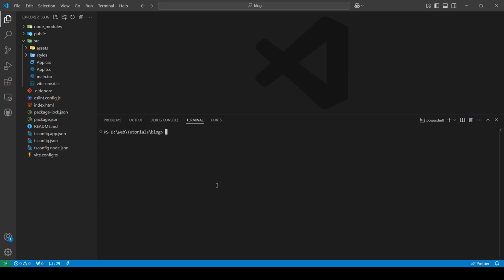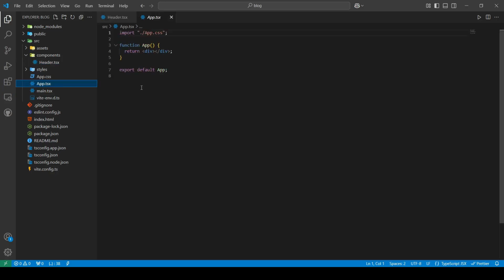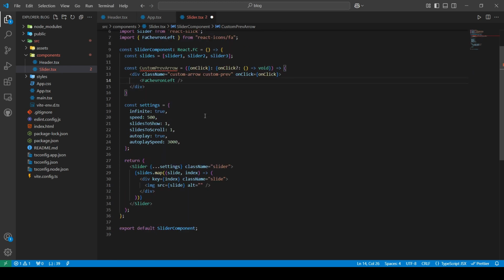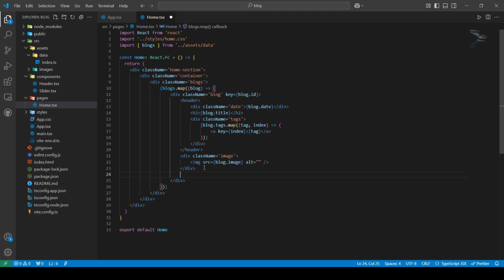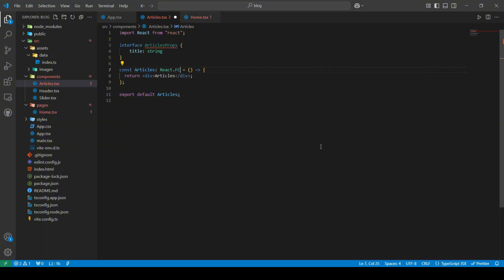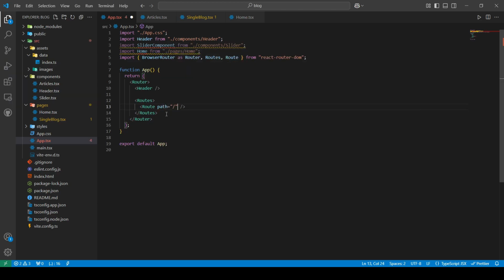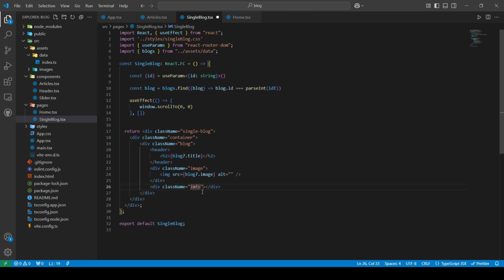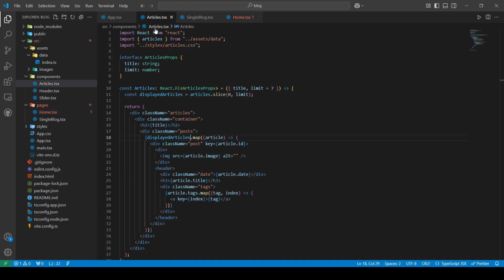React Blog Website Tutorial | with React & TypeScript | ReactJs Projects for Beginners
Learn how to build a blog website using React and TypeScript, perfect for beginners. This tutorial covers project setup with Vite, creating reusable components, implementing React Router for navigation, styling with plain CSS. By the end, you'll have a fully functional blog site to showcase your skills and expand further.

In this tutorial, you will learn:
- JSX & Props
- React Hooks
- React Router Dom
- React Slick Library
- TypeScript

Chapters:
00:00 intro
01:40 header component
05:33 slider component
10:45 home page
17:07 articles component
22:15 react router dom
24:40 single blog page